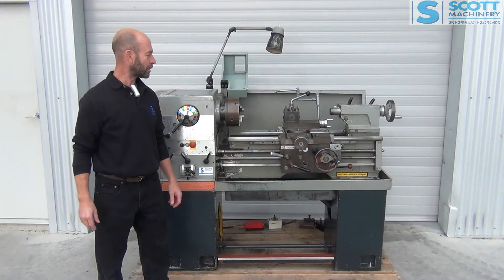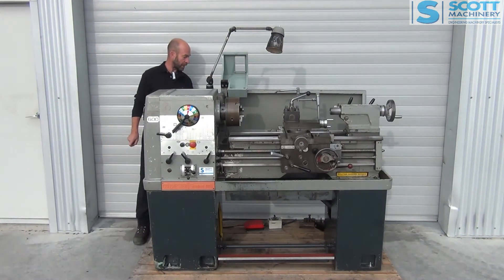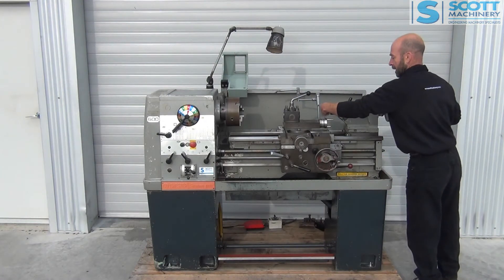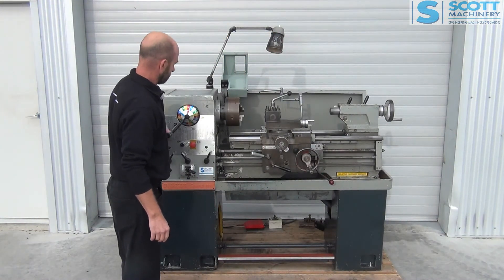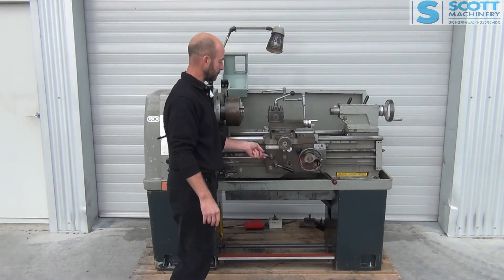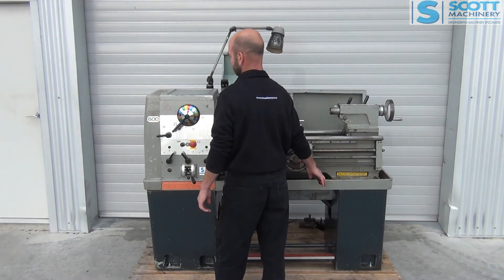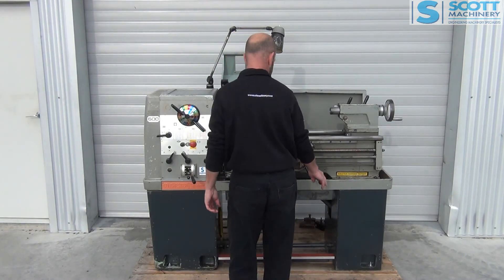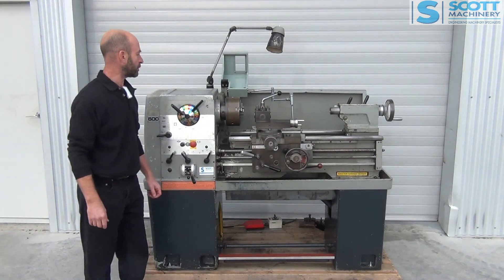Colchester Student 1800 Used Centre Lathe